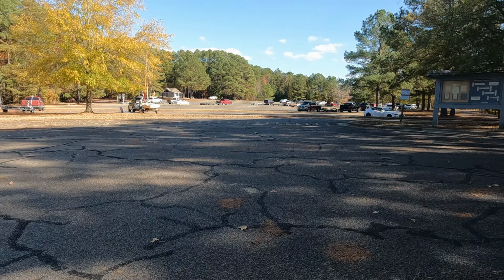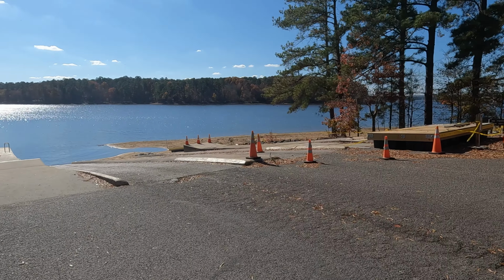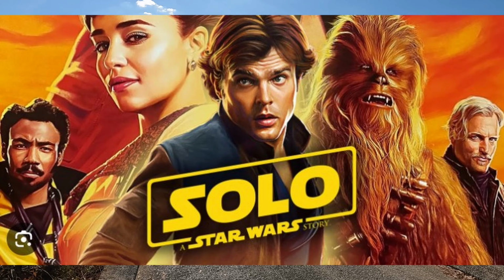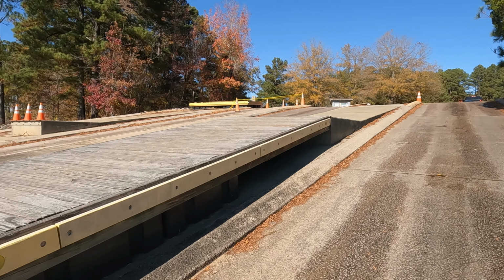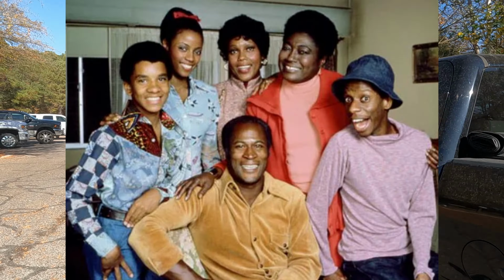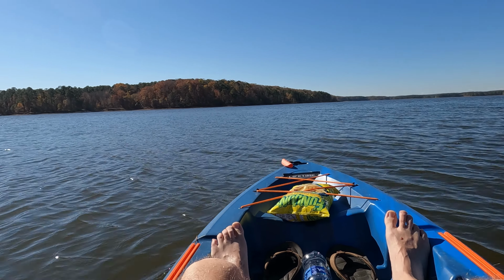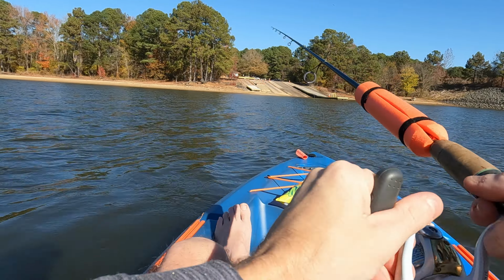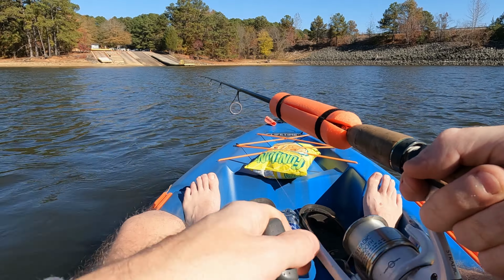Jordan Lake, NC Ebenezer Boat Launch & Kayaking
Showing the Ebenezer boat and Kayak launches at Jordan Lake, NC
Also some commentary with a later relaxing video of kayaking